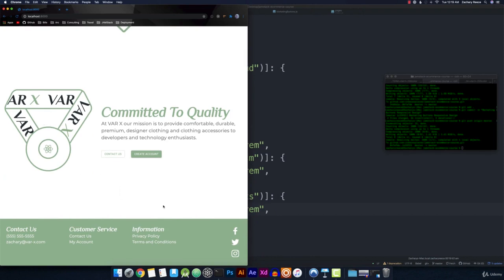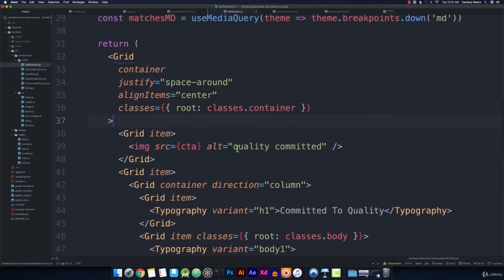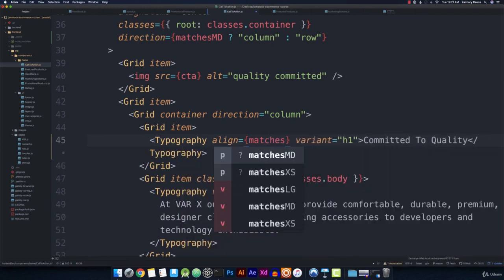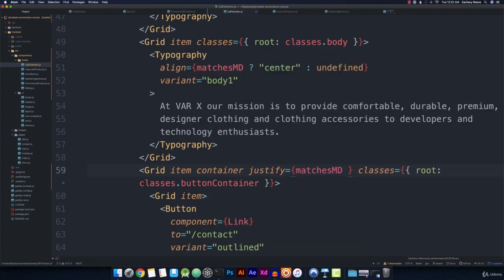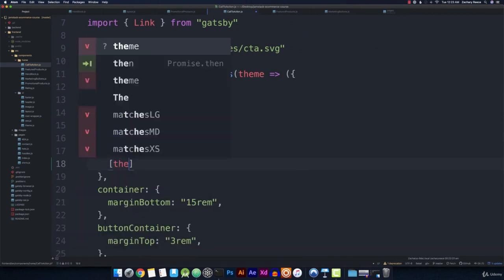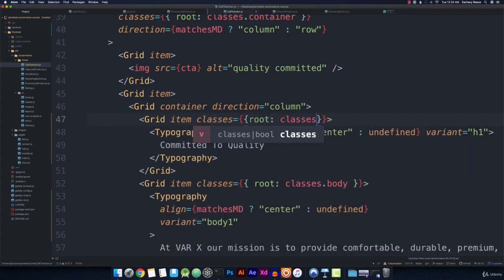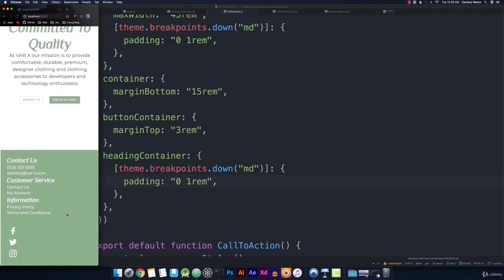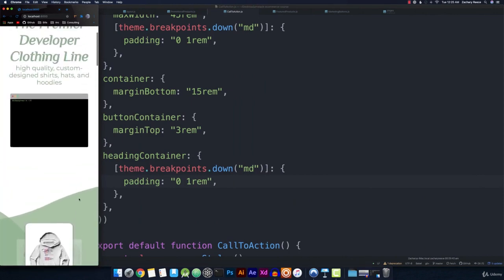047 Call To Action Responsive Design